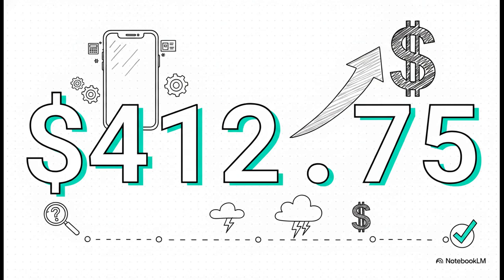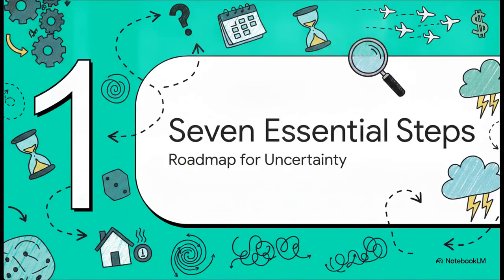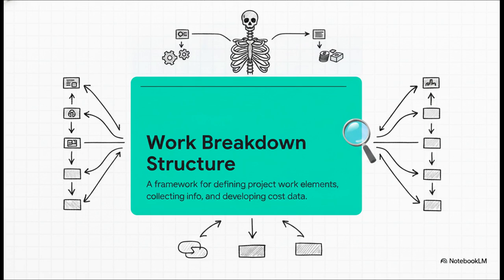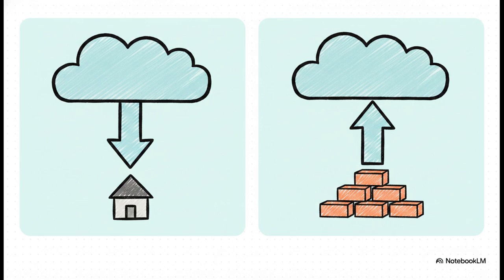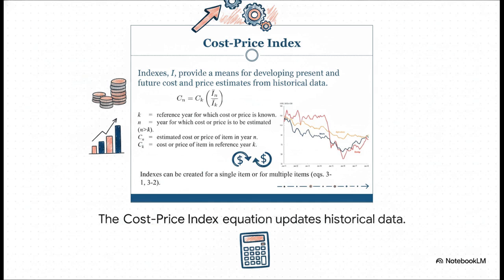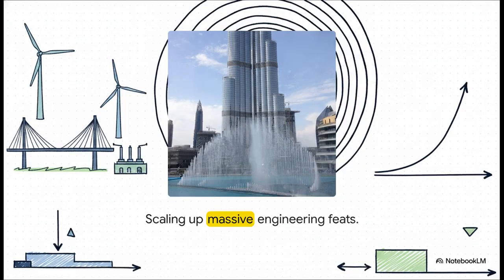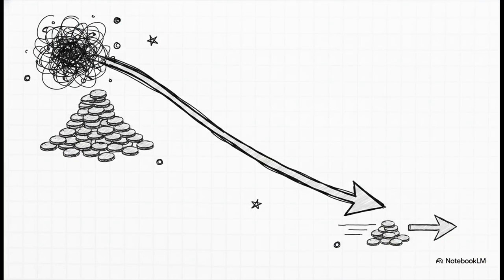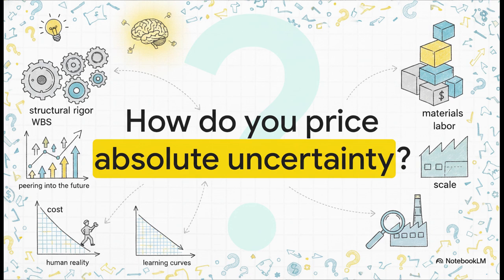Cost Estimation Techniques